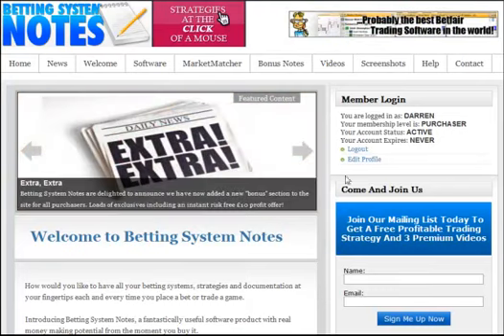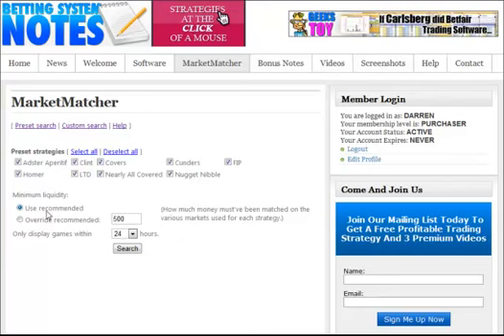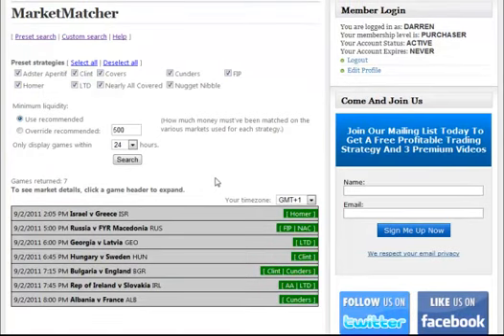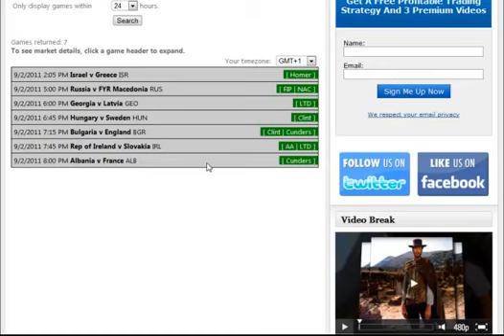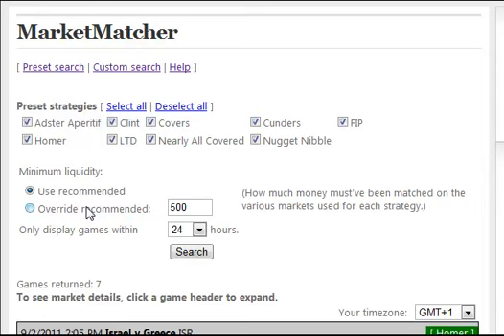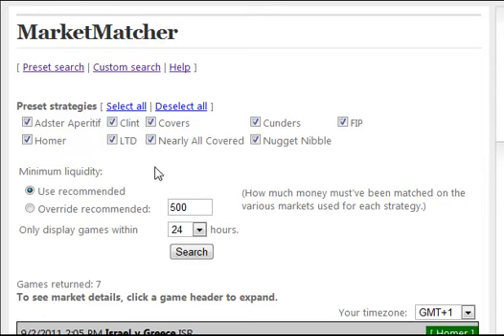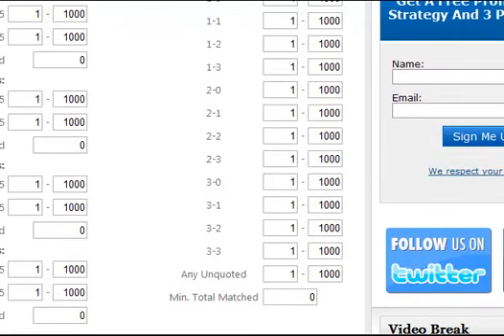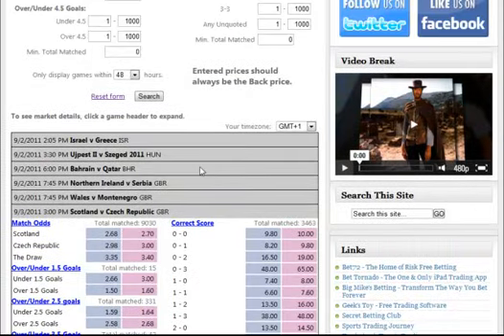More Views of Marketmatcher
Here is another look at our fantastic new trade finding search tool, MarketMatcher, which has been receiving rave reviews across the betting community as it goes about it's merry business of finding potential profitable football matches to trade on.

You can choose from preset searches using our top strategies included within the site. Or make you own custom searches to find what games find your criteria. Either way this will save you hours manual work, giving you more time to spend on further game analysis, as well as turning up selections you may have otherwise missed.

The software is now fully "live" on the site for use for all our members, who are making money already.